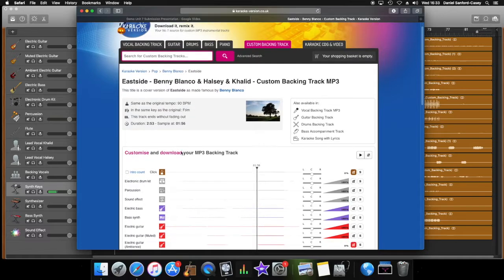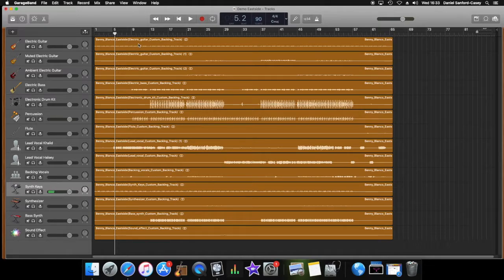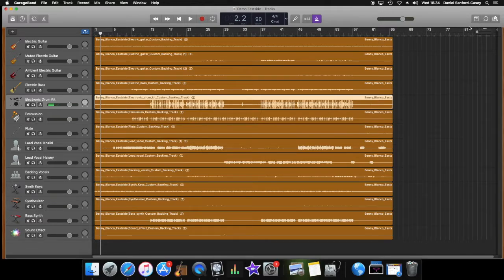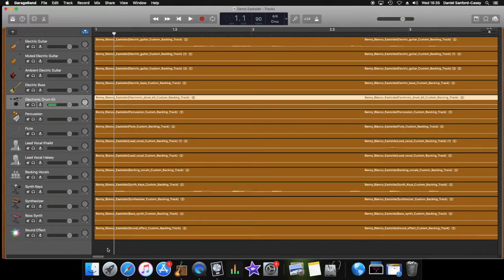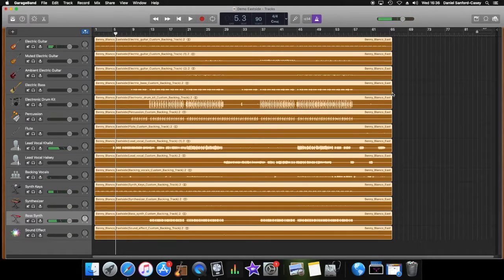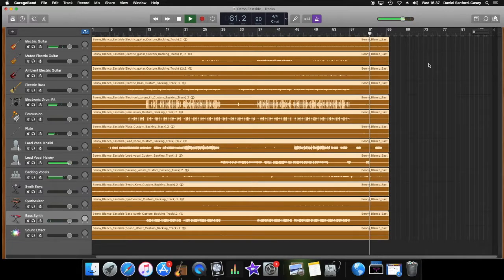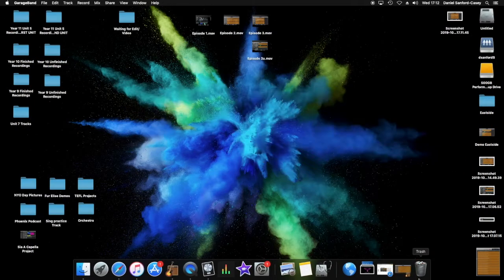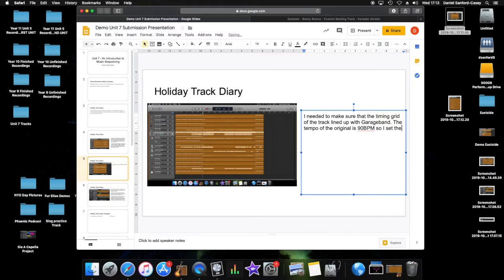Unit 7 Tutorial 2